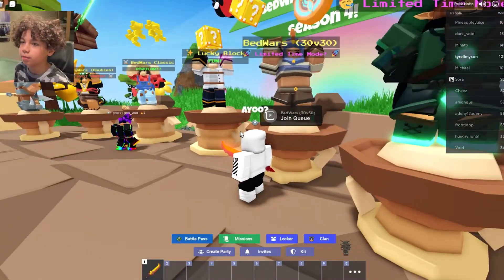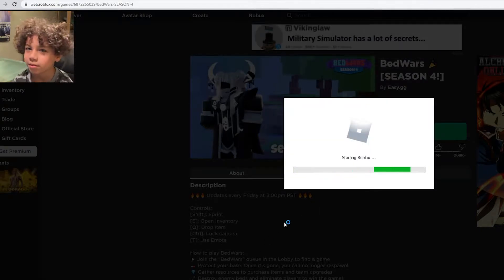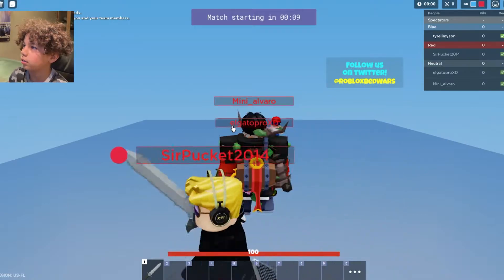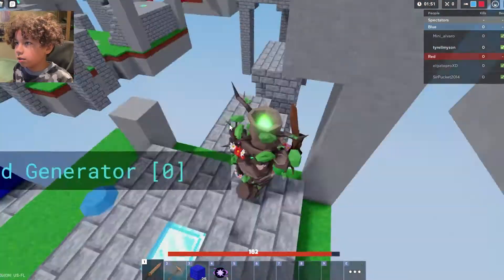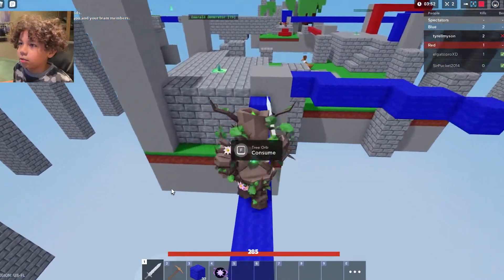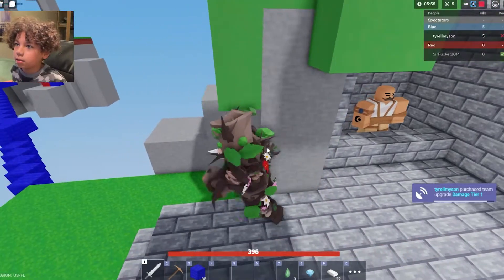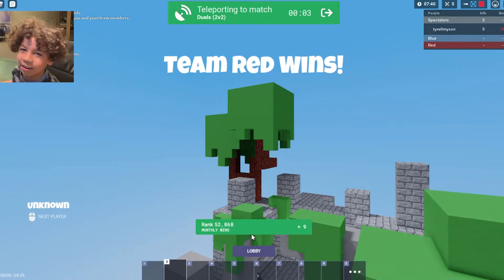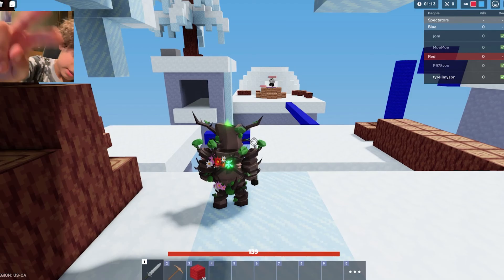Roblox BED WARS CHECK OUT HOW MUCH HEALTH I GOT WITH THIS ELDERTREE KIT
TYRELLMYSON GAMING!!!👏🐱‍👤🐱‍🏍🍕💯🎮🕹🏆